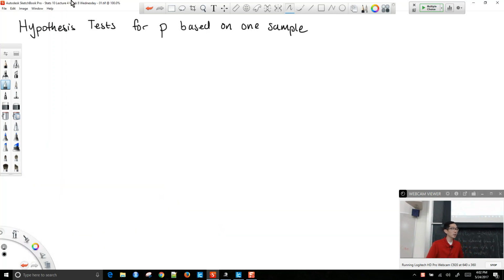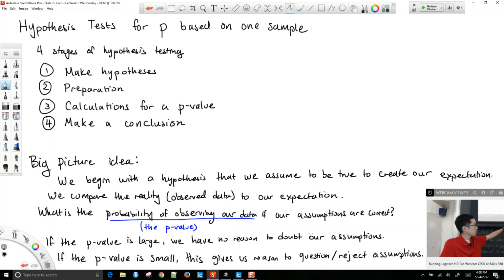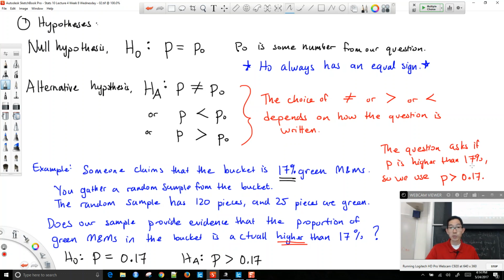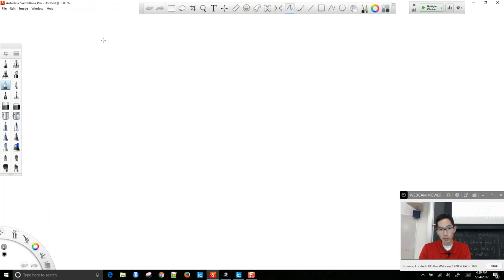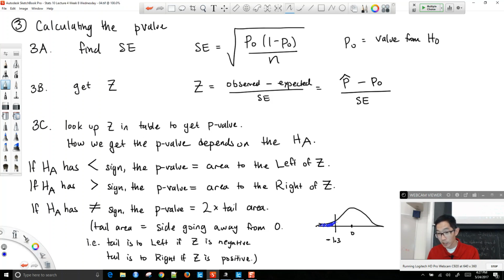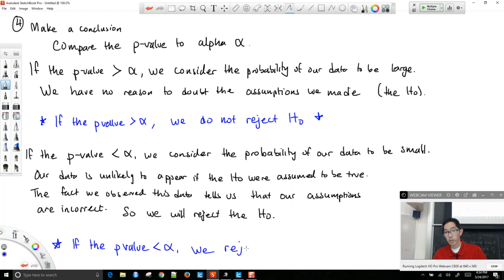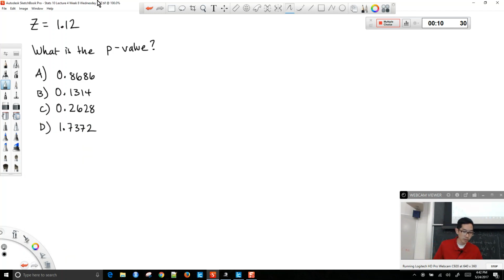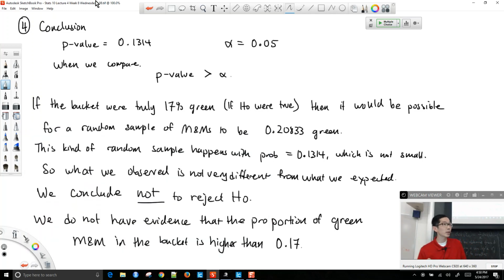5 24 2017 Stats 10 Lecture 4